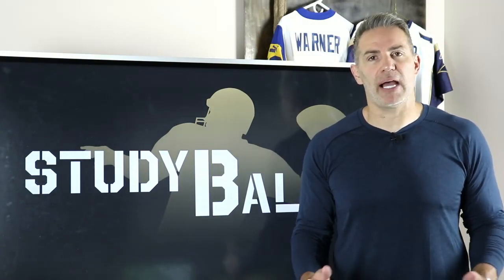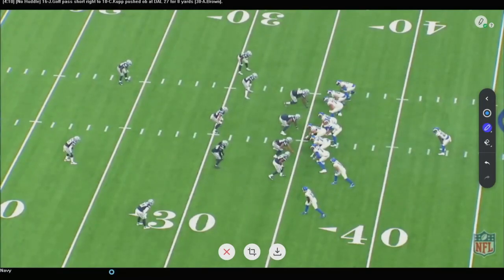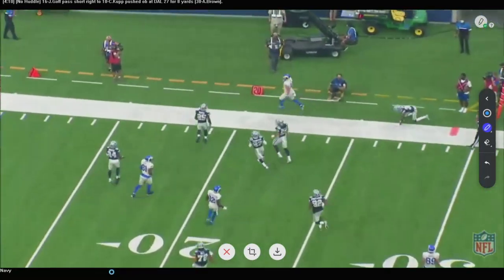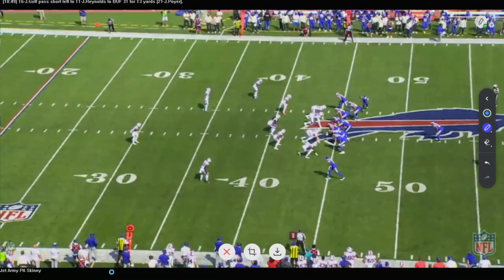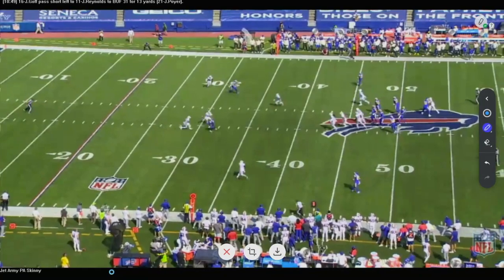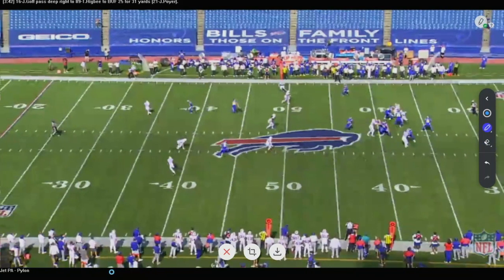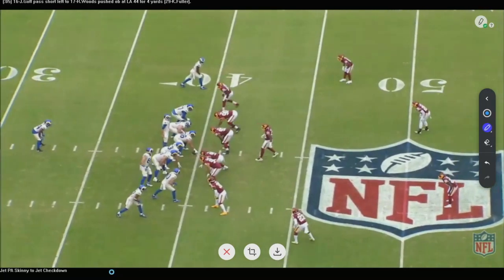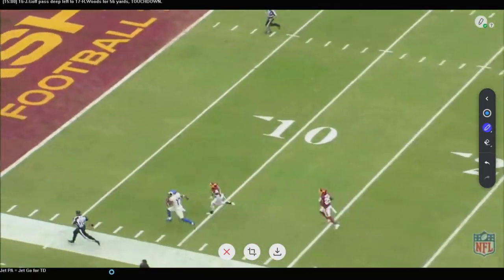Stafford will be a difference maker – L.A. Rams offensive film study with Kurt Warner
In this episode of Study Ball, we’re continuing our team-by-team breakdown, staying in the NFC West with one of my former teams, the Los Angeles Rams. Nobody does a better job with the naked bootleg and the play action game than Sean McVay.  So, that’s where everything with the Rams’ offense is going to start and that’s what defenses are going to have to counter if they’re going to have success against this offense.

They give a bunch of different appearances to the defenses, off of the play action and the movement. But they make everything look the same…they make their run game look like their play action game, which looks like their naked game.  So, you have no idea what they’re going to offensively and it leads to easy big plays over and over again.

Really good stuff by the Rams and Shawn McVay, and that’s why they’ve been one of the best offenses in the league since he took over in LA.  But it all starts with the run game…you’ve got to be able to run the football.  A couple years ago and they weren’t able to run the football the offense struggled a lot more.  When they’ve been able to run the ball, this stuff here is where they make their money. It’s all the play action…it’s all the naked game…it’s creating easy opportunities for the quarterback and making everything look the same for the defense.  You might look at their pass offense and say to yourself OK they don’t do a whole bunch of different things…and they don’t…because they major in what we just saw in this tape.  But they do it really, really well and they do with a lot of different movements and formations, so everything comes off of the same base offense…that’s what makes it really tough to stop.  So they got all that.  Where they’ve struggled is when teams have forced them to get away from that, and now they’ve got to play drop-back football.  Scheme isn’t necessarily designed to be great in that fashion…Jared Goff wasn’t necessarily great in that fashion…so I’m excited to see what the Rams will be this year now that they’ve got a guy in Matthew Stafford that can live in that drop-back game and can make big plays in that drop-back game.  Check out our earlier episodes on what Stafford brings to the table with the Rams.  I’m excited to see where this offense can go with him at the helm, because the scheme is really strong when they’re able to play within the scheme.  Now, when teams take that away, they’ve got a difference maker at the quarterback position…which I think is going to make the Rams really fun to watch this year!